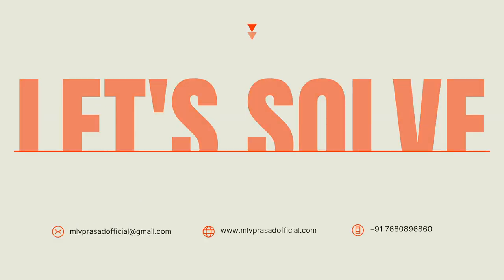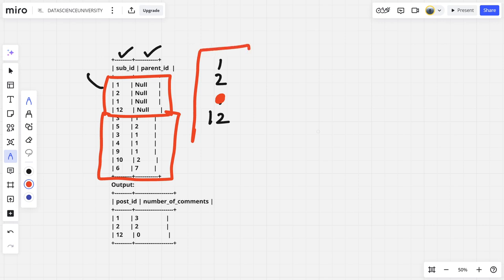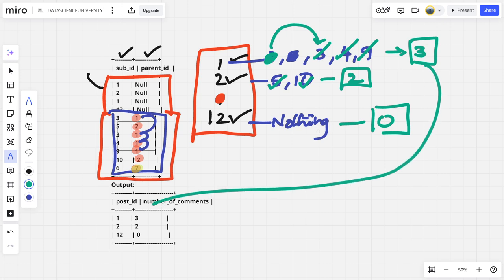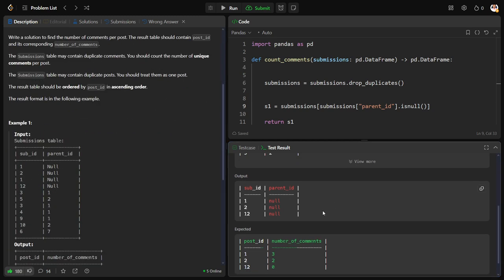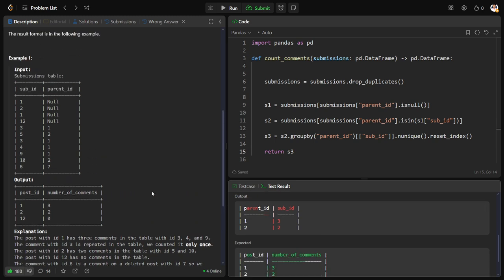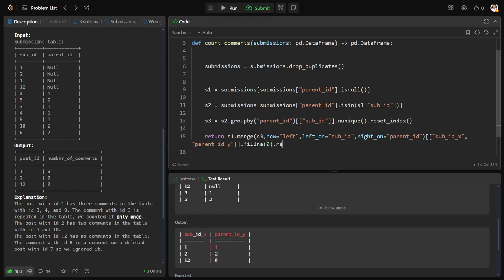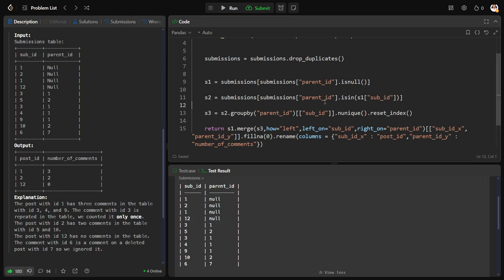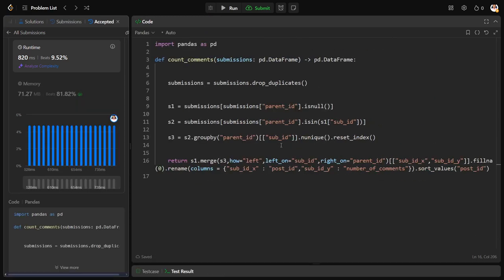MLV Prasad - LeetCode Pandas [ Easy ] | 1241 | "Number of Comments per Post"